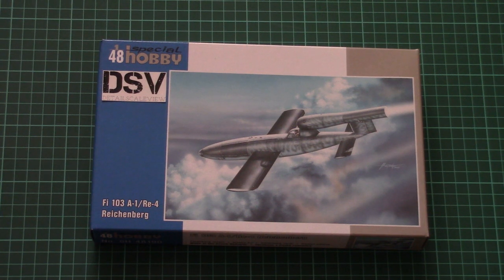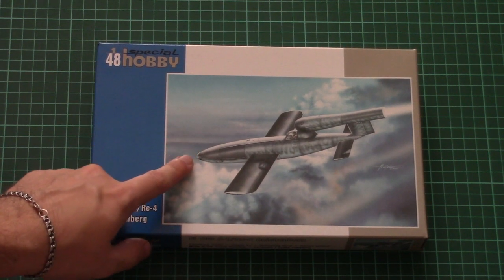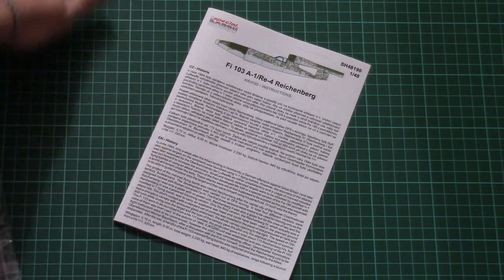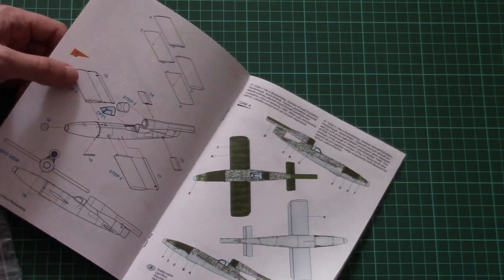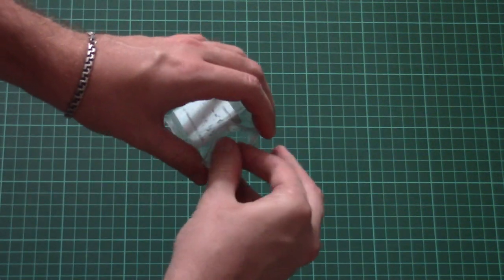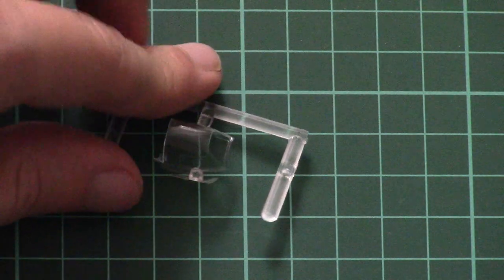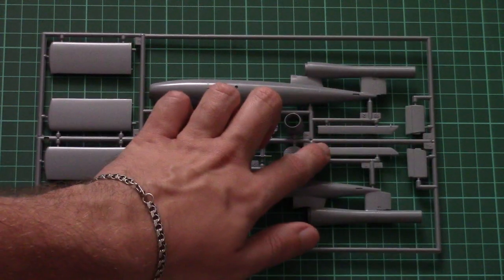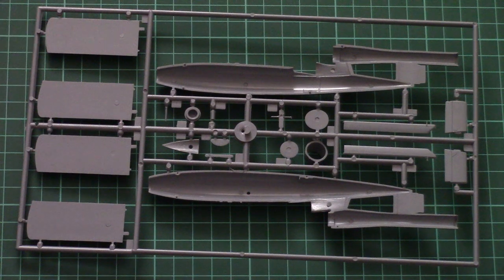Special Hobby 1/48 Fi 103A-1 (SH48190) Review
We check new jet aircraft from Special Hobby in 1/48 scale.

Мы рассматриваем новый реактивный самолёт от Special Hobby в масштабе 1/48.